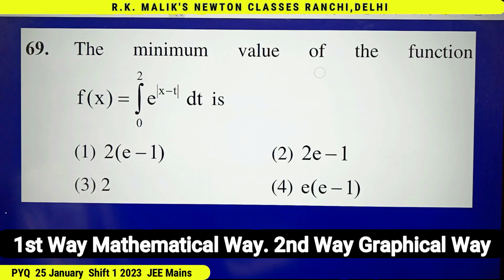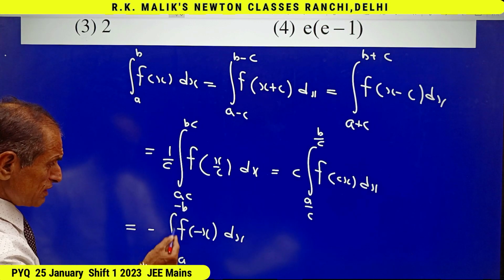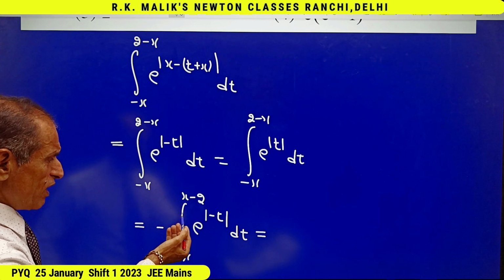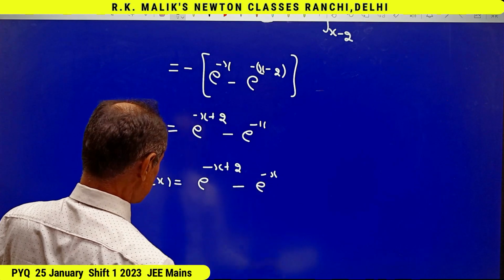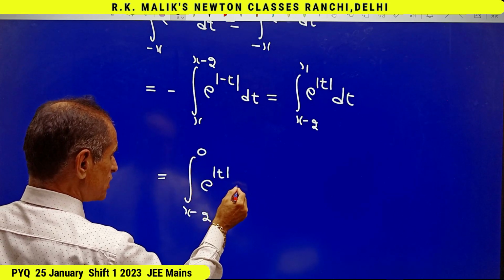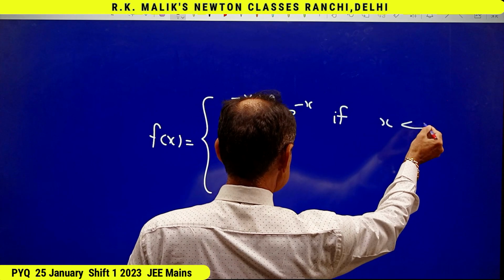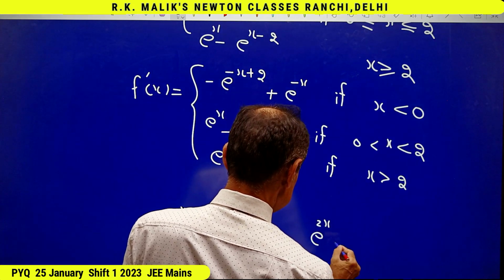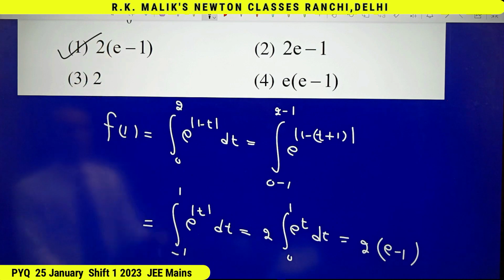Ques-69 PYQ JEE Main 2023 } 25 Jan (Morning Shift) | Mathematical Way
🎥 Video solutions for JEE Main 2023 questions from January Exams